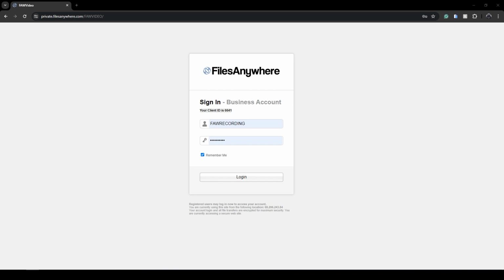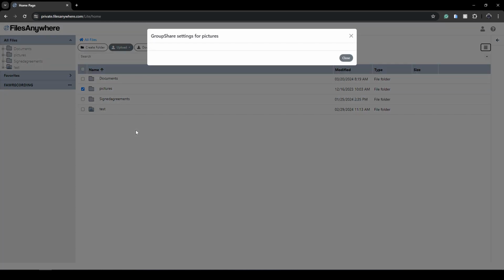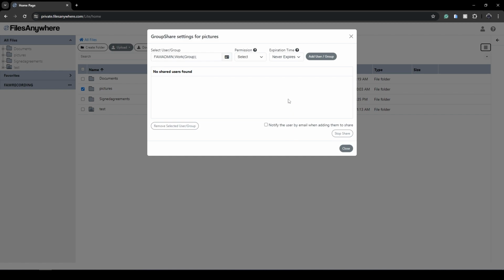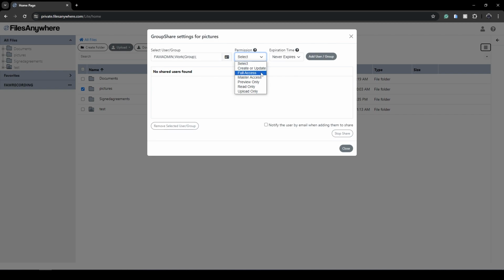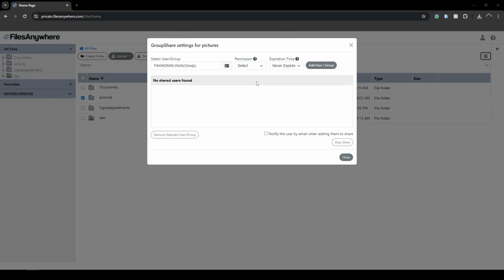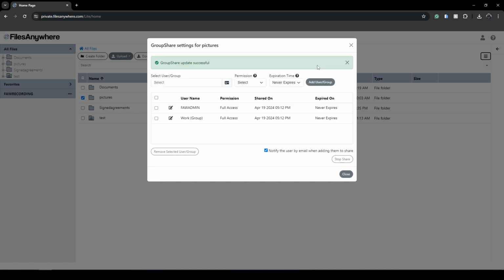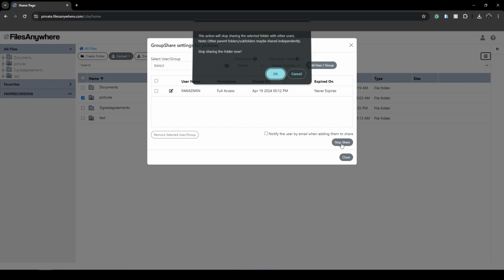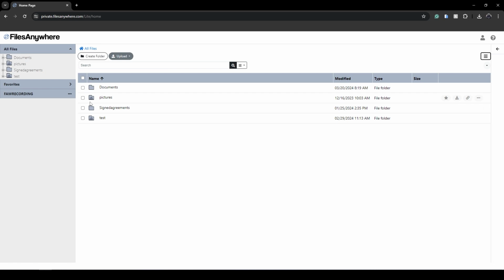New Look: GroupShare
This tutorial will show you how to " Create a GroupShare "

GroupShares are a feature you can use to share your folders with other FilesAnywhere users.  By utilizing this feature, you can provide role-based access to the contents of entire folder(s) with a few clicks. With options that allow you to control the way your data is shared, you can create just the right collaborative environment for you and your team.